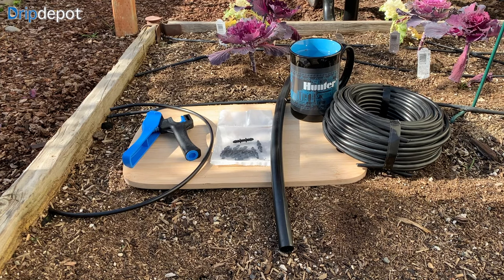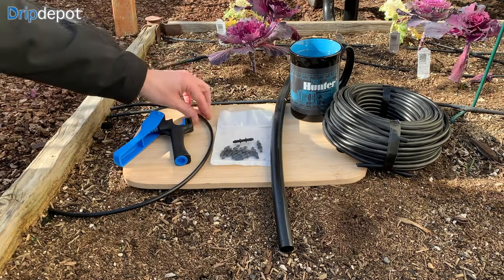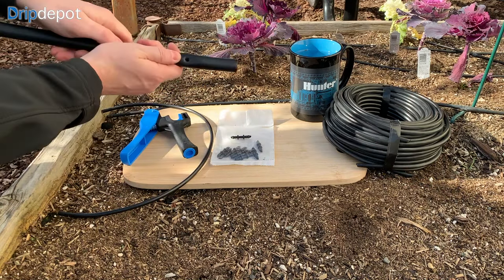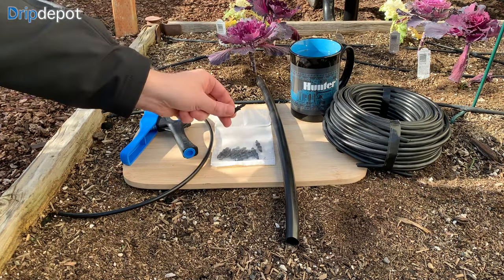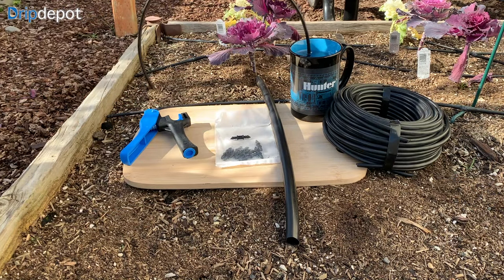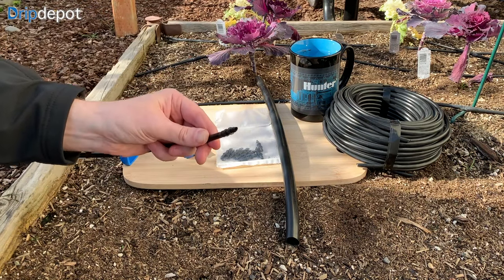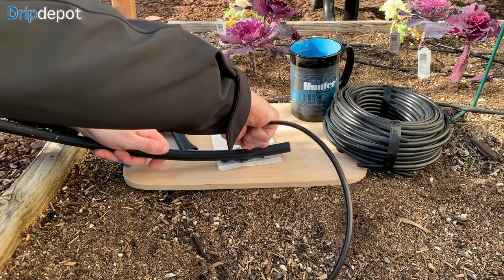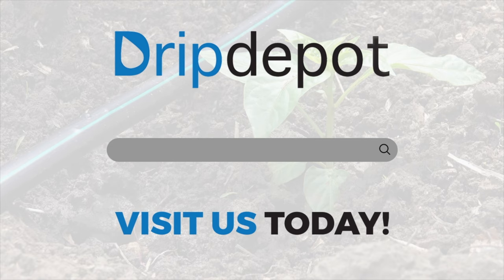How to Connect 1/4" Irrigation Tubing to 1/2" Irrigation Tubing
This video explains and demonstrates how to connect ¼” Poly Tubing to ½” or larger Poly Tubing for a drip irrigation system.  All the parts used are linked below for convenience.